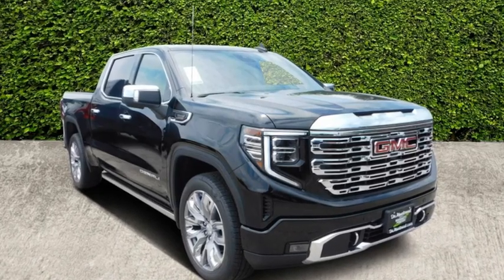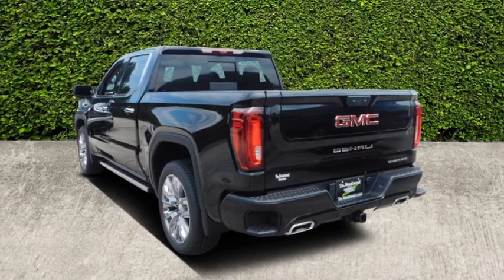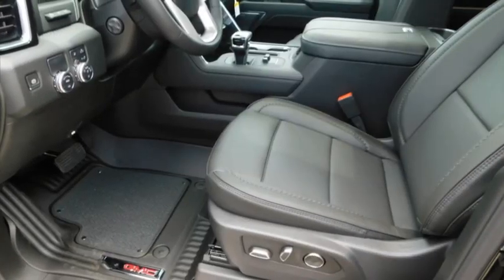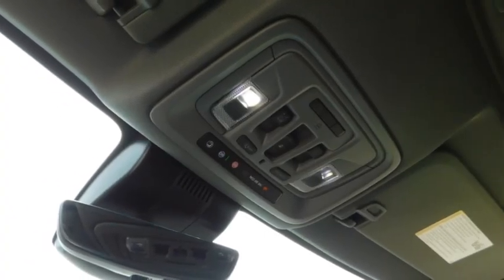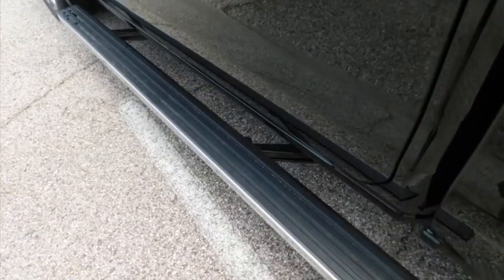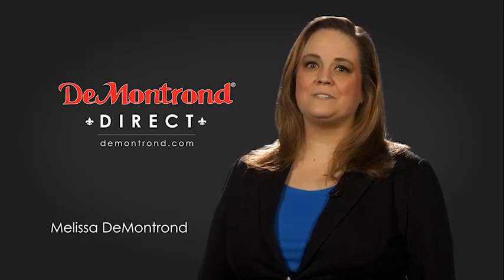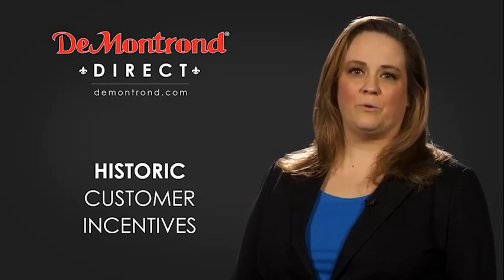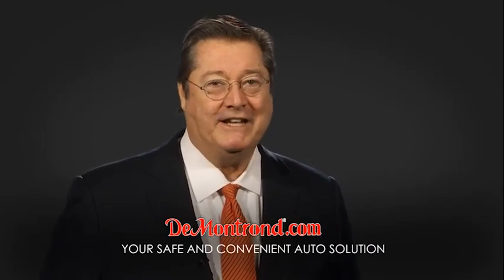2024 GMC Sierra 1500 RZ342385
2024 GMC Sierra 1500 Denali

Onyx Black 2024 GMC Sierra 1500 Denali RWD 10-Speed Automatic 3.0L I6 10-Speed Automatic, Jet Black Leather.brbrRecent Arrival! 23/29 City/Highway MPG Price includes: $2750 - Purchase Allowance. Exp. 07/01/2024